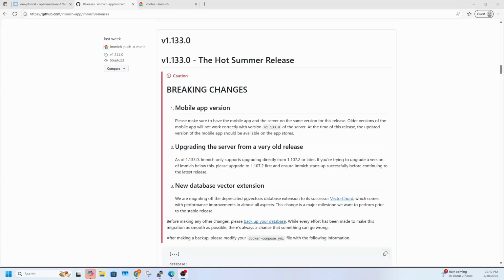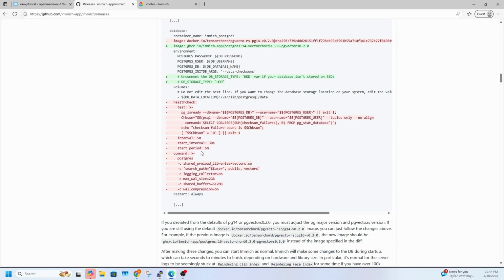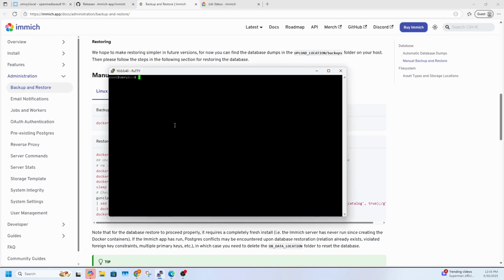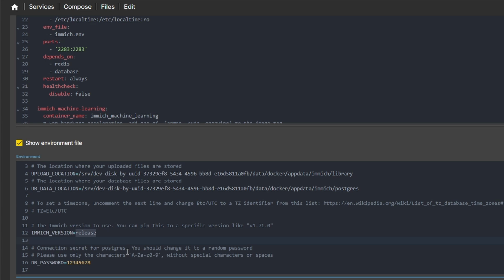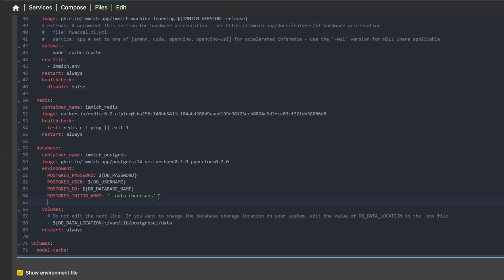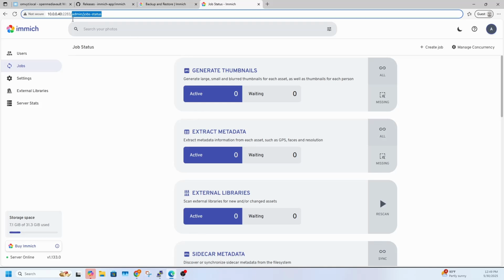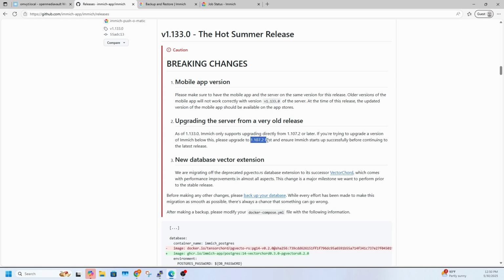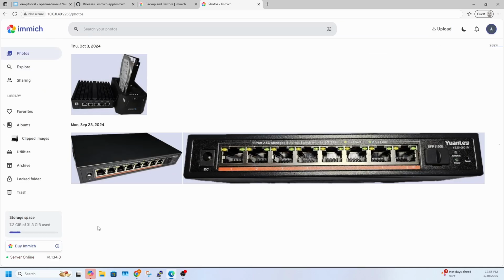Step by step update Immich to v1.134.0.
In this video, we go over how to update Immich to the latest version v1.134.0 at the time of this video. REQUIRED: Immich version needs to be 1.107.2 or newer.

**Attention** Make sure to read the release notes before upgrading. It is important for you to understand the changes. Make sure to take a database backup and are aware of the restore process in case something goes wrong.

**Check out my GitHub where you can find the yml files for docker compose**
(docker compose)

Sabrent USB 3.0 to SATA Dual Bay External Hard Drive Dock

2.5GB Intel I226-V PCIE Card (The exact card I used on my NAS)

Timeline
00:00 Intro
0:50 Download yml file and env files
5:20 Starting Immich
6:23 Account creation and setup
8:00 storage templates
8:40 Pictures and videos storage location
11:30 Outro